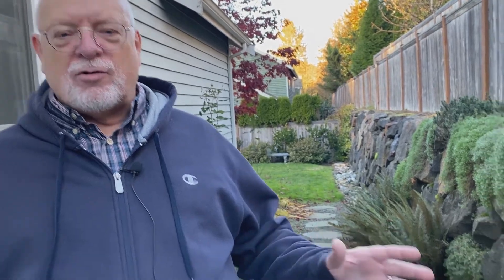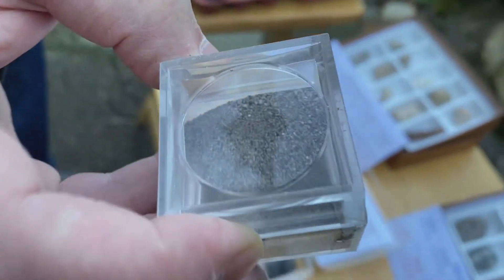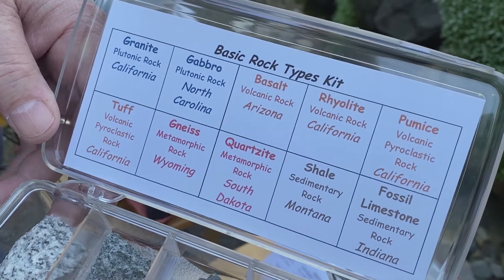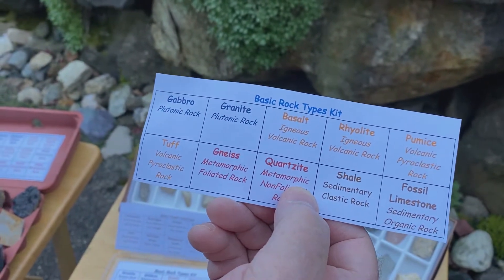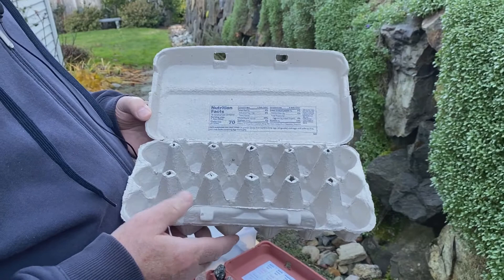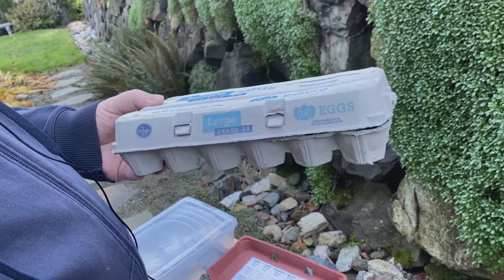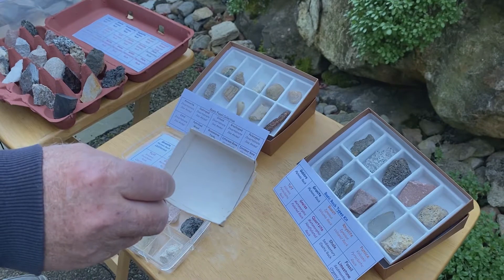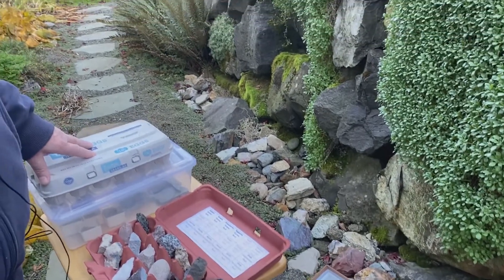Storing and Displaying Your Rock and Fossil Collection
Are you looking for an easy and economical way to categorize your rock, mineral,  or fossil collection? Here is a great idea for you! Be sure to check out our web site for homeschool resources for your geology buff. NorthwestRockAndFossil.com. Northwest Treasures, Geology.